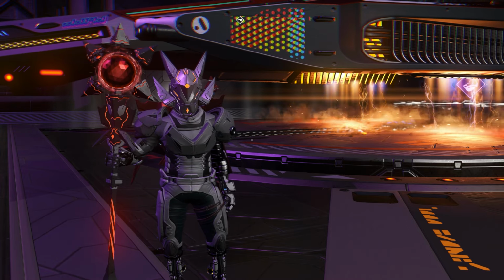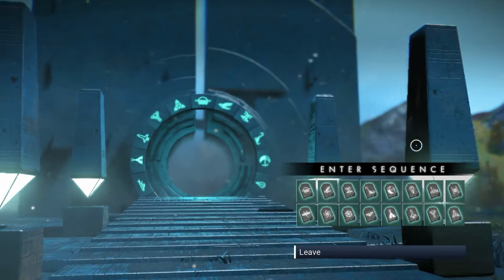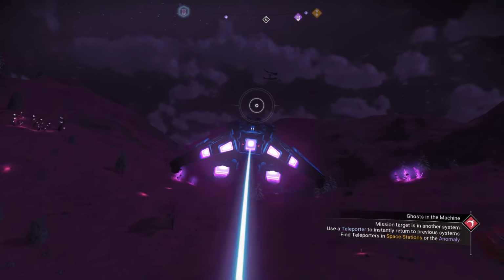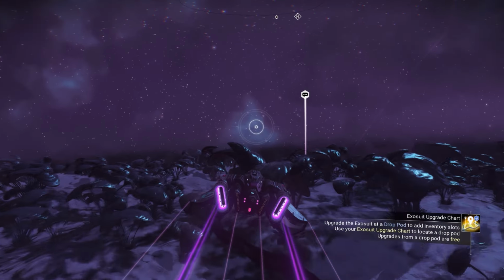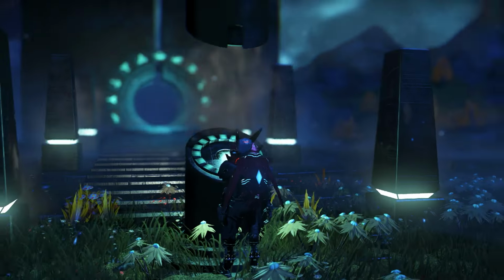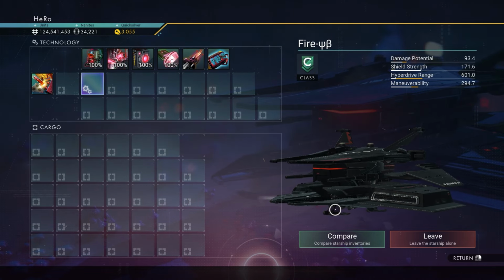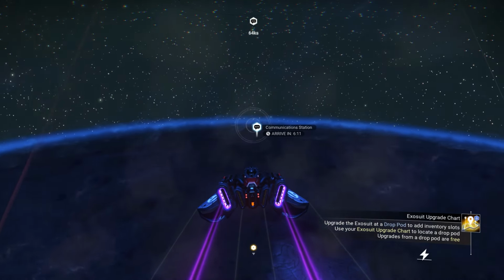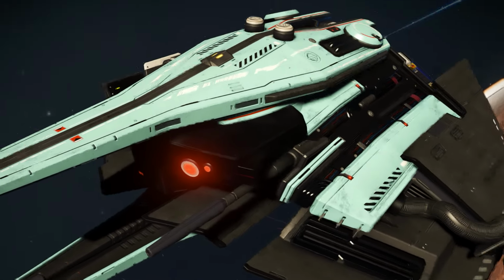How to Find Best 4 Sentinel Ships S Class in No Man's Sky Aquarius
i will show you the new boss coming in no man's sky worlds part 2 and  how to find best 4 sentinel ships s class 4 supercharged in no mans sky Aquarius step by step

🌐 Special Thanks to my VIP Members  :
Sandy Tary
BRISINGR_72
Ronald Burch
Krakadil
Requiem Agent
Darsh
Ezy Jamez
TheLastUpdate86
Cory Corzine
Thurman Hester
JustZae
Á. Bargueño
Rhall
Galactic M
Braedan_XI
Sakanoborou
Francis Lee
Berry Swingslow
Lucas Tomas

🌐 Legends Helping The Channel :
1 : Á. Bargueño : 42 $
2 : NoName : 25 $
3 : Jackal Ho : 12.2 $
4 : Skyu777 : 5 $

📖 YouTube Chapters 📖
00:00 The New Boss in No Man's Sky Aquarius
00:10 How to Find Best 4 Sentinel Ships 4 Supercharged S Class